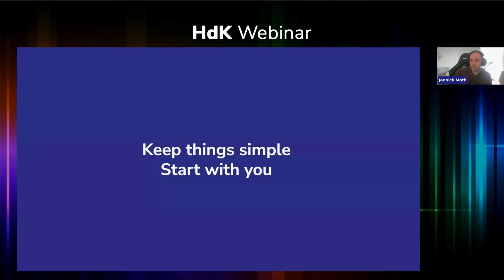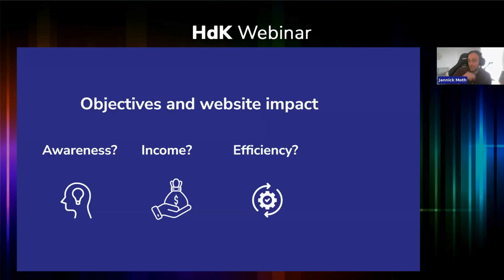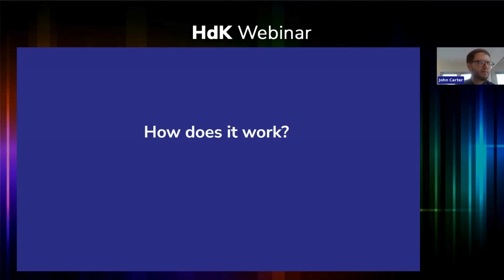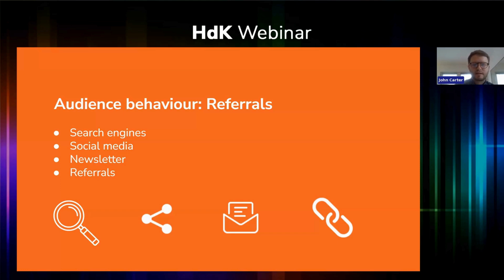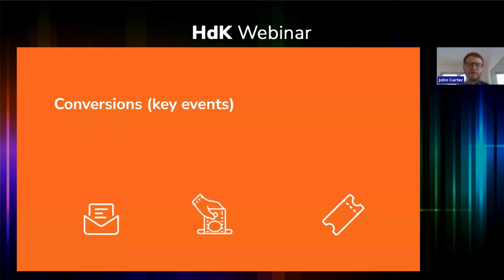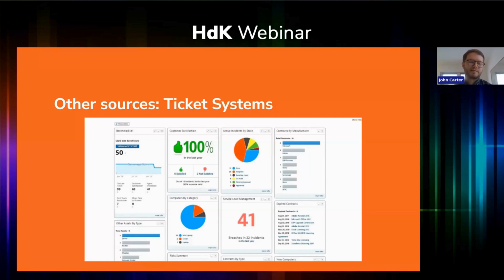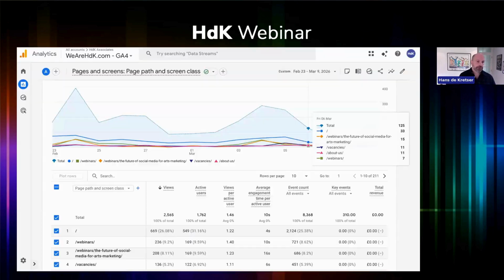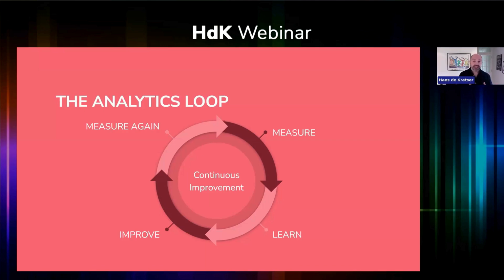How to measure your website’s impact and action your analytics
Website return on investment (ROI) is often hard to measure - do we focus on awareness, engagement or ticket sales? Which analytics should we be focussing on for our specific organisational goals? And how can we translate data into actionable learnings that improve our results?

In this webinar, we explored all of those questions to help you ensure your website work is paying off.